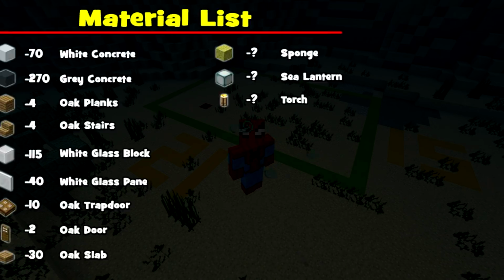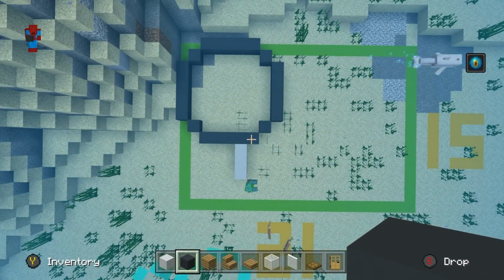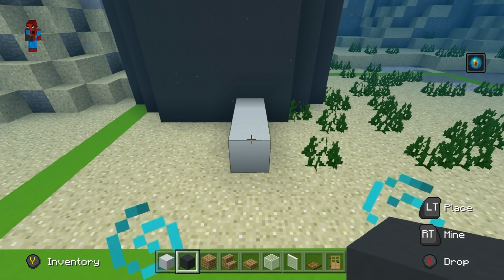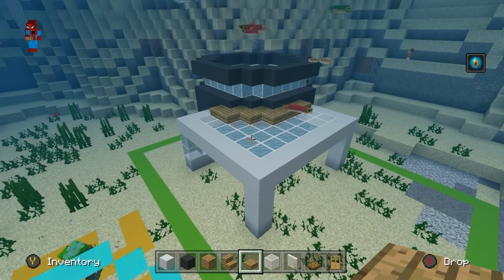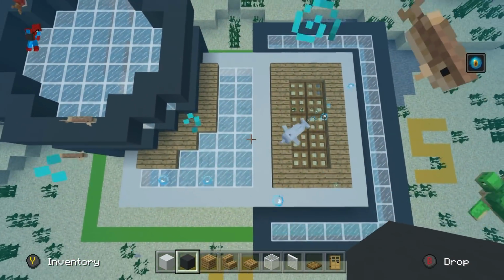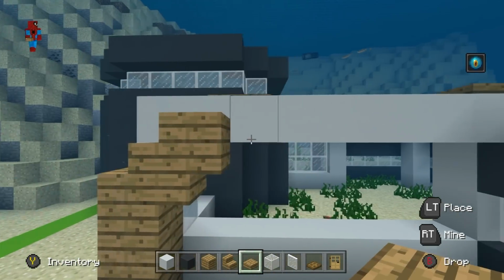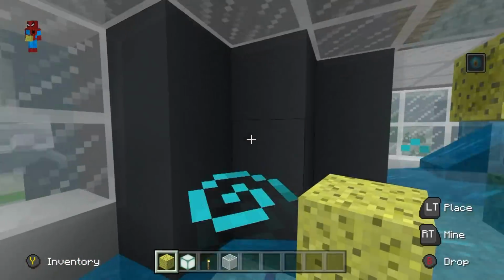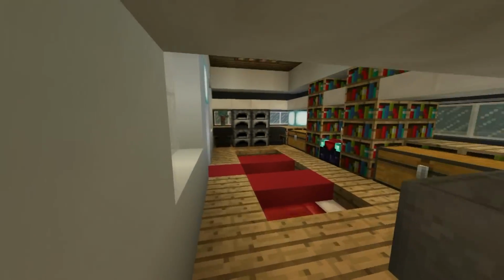Minecraft Tutorial: How To Make A Modern Underwater House